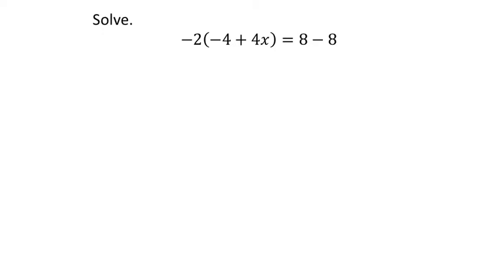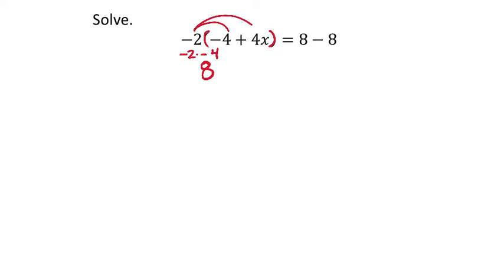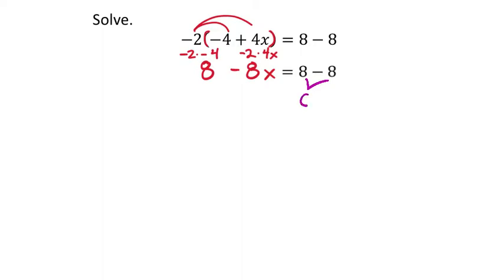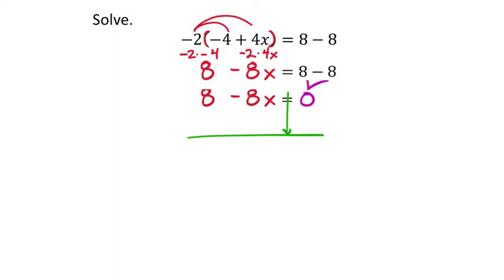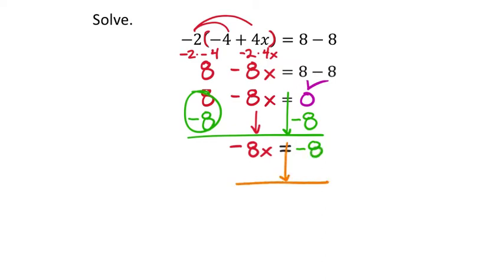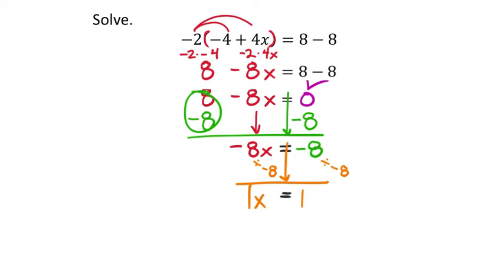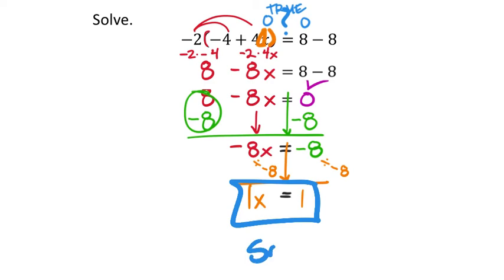An Example: Solving a Multi-Step Equation (Variables on One Side)